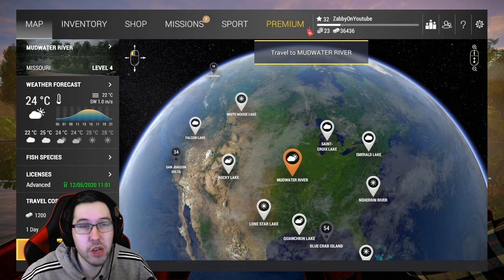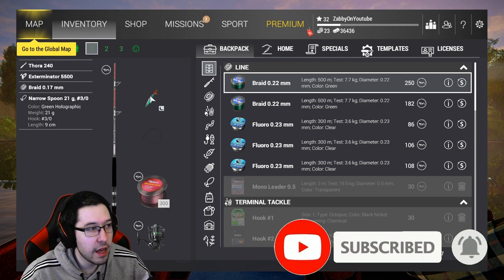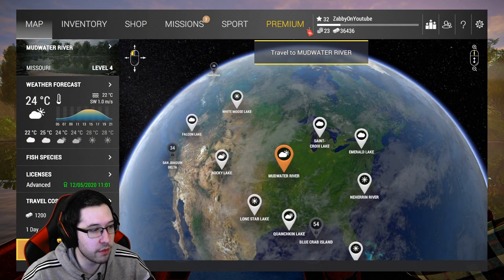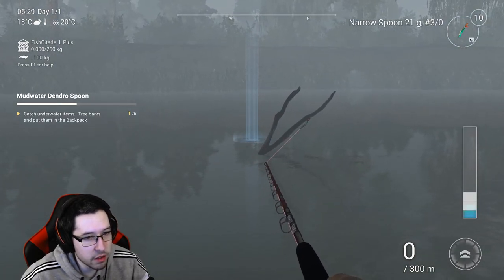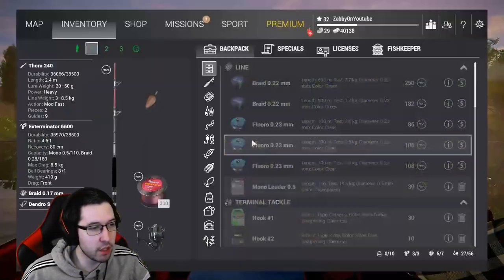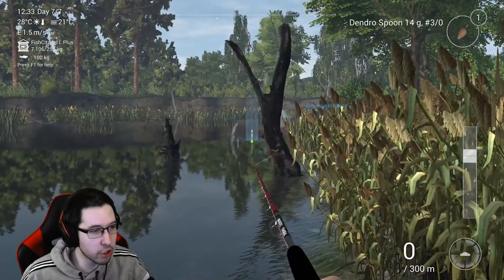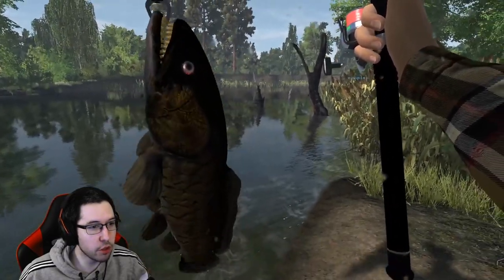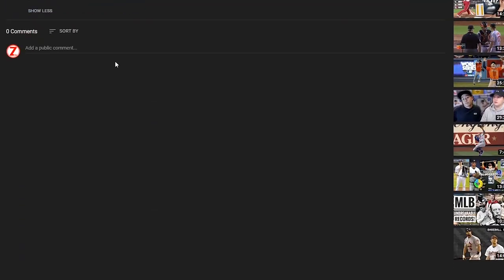Fishing Planet - Monster Fish - Mudwater River - Dendrofin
Fishing Planet monster series continues, this time we go monster hunting in Mudwater River or the Dendrofin!